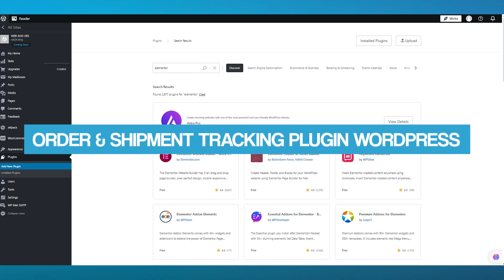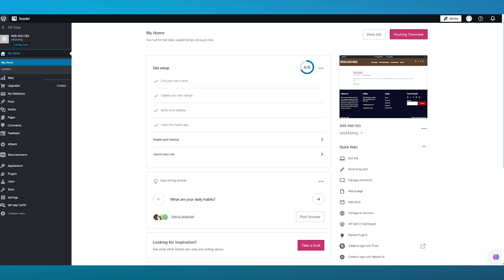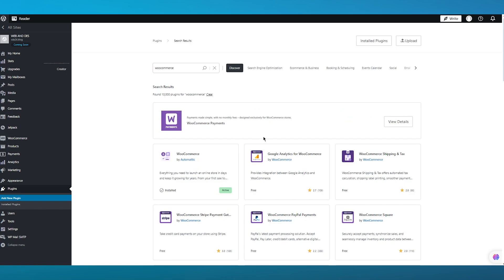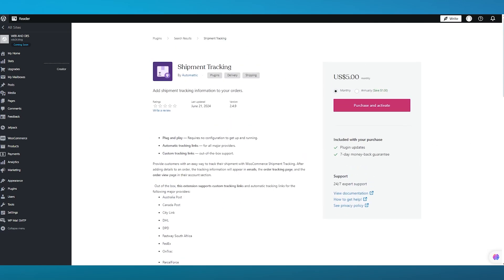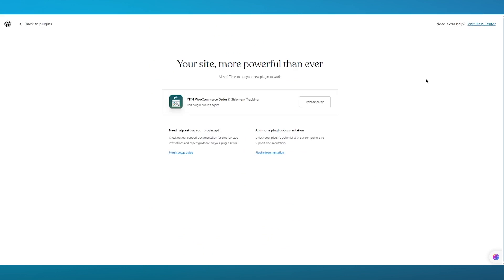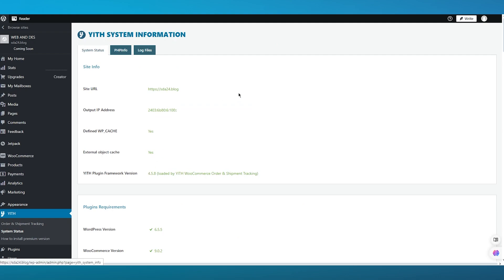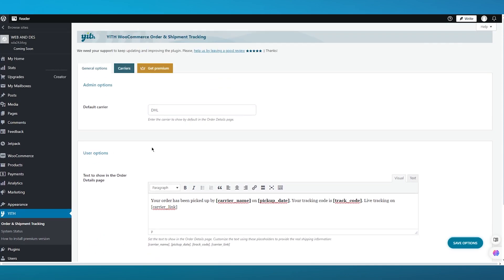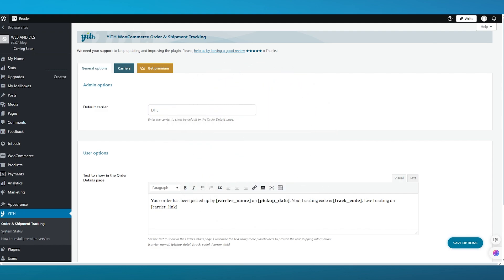Free Woocommerce Shipment Tracking Plugin | Order Tracking Plugin WordPress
In this video, we show you Free Woocommerce Shipment Tracking Plugin | Order Tracking Plugin WordPress